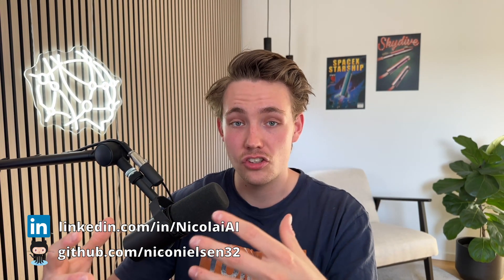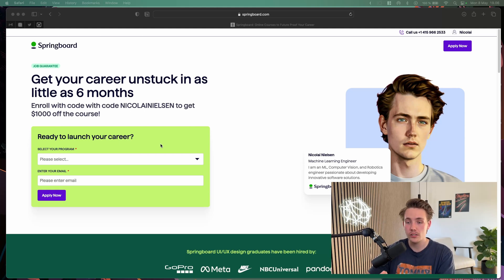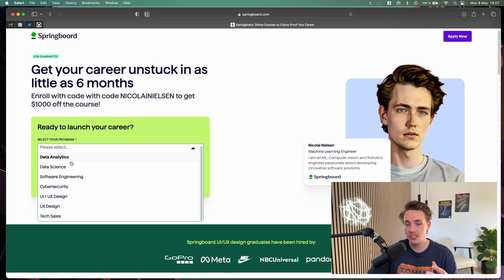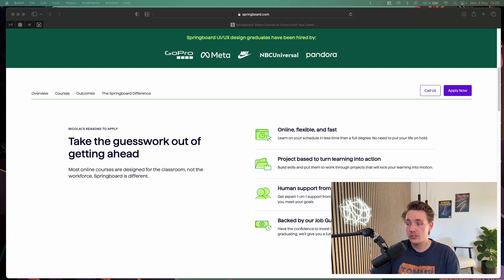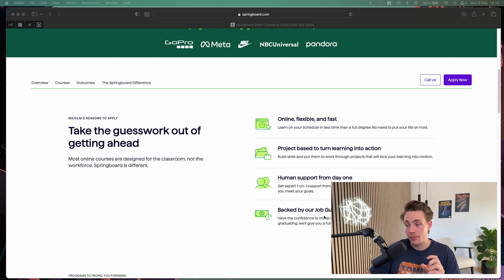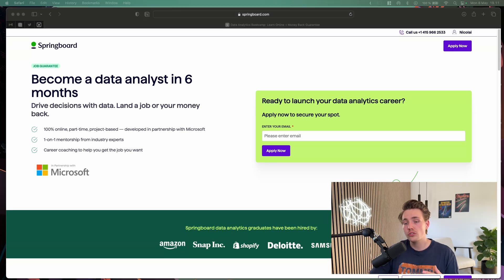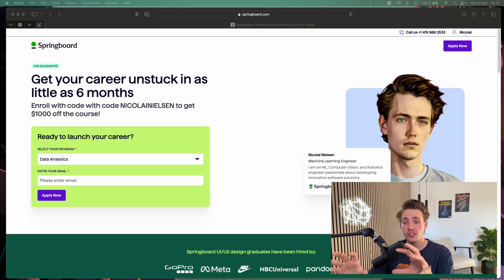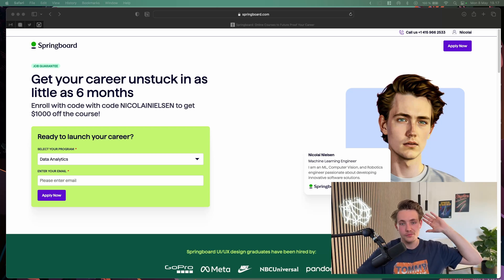Data Science and Tech Courses To Land a High-Paying Job with Job Guarantee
In this video 📝 We are going to talk about springboard which offers complete online courses that can help you land jobs with tech and data science. They have a bunch of different comprehensive courses that take you from scratch to a pro. They will also help you find a job and you will get 1on1 mentor help. The best thing about springboard and their courses is that they have an option with job guarantee or you will get your money back.

🦾 Online Courses with Job Guarantee on Springboard (Save $1000 with: "NICOLAINIELSEN")